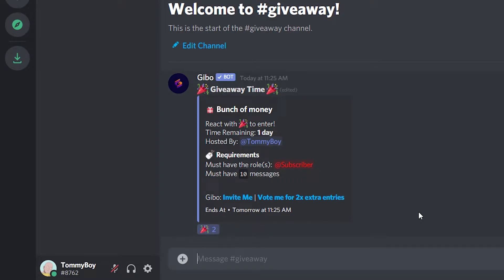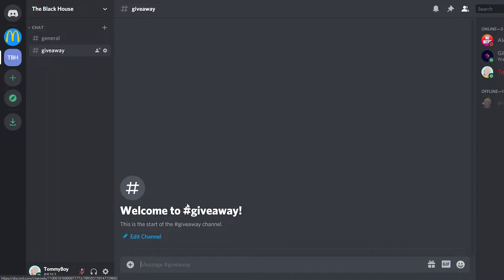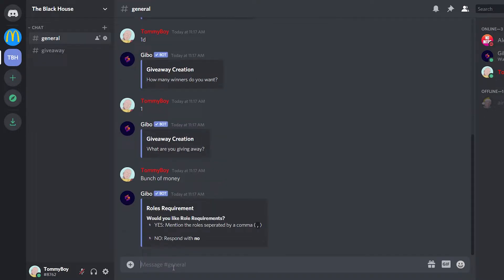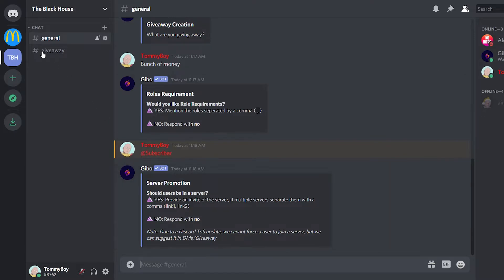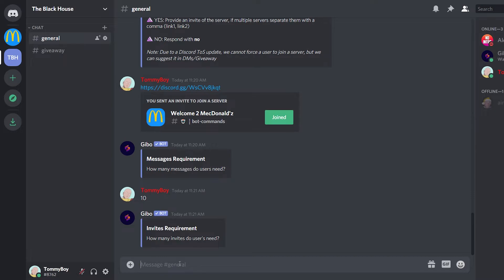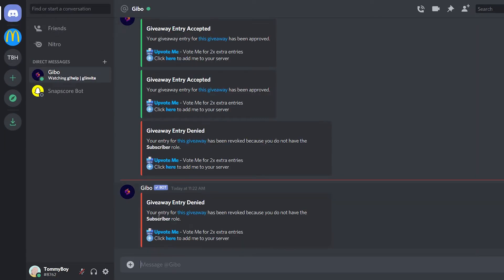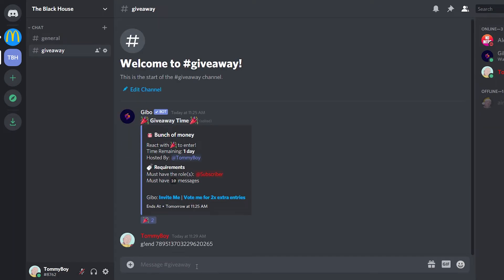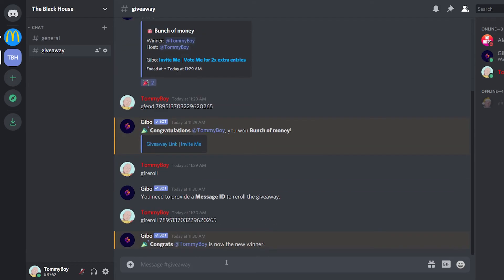How to Setup a Giveaway on Discord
In this video, I show you how to setup a giveaway on your discord server with this bot that allows you to setup requirements to participate in the giveaway, requirements such as:
- a specific role or several roles.
- be joined in second server
- be active in that second server.